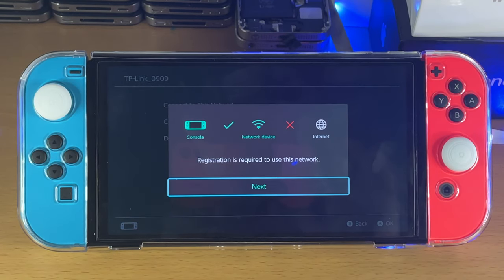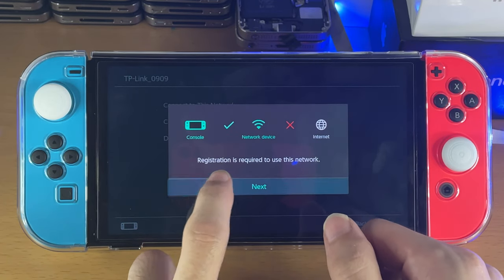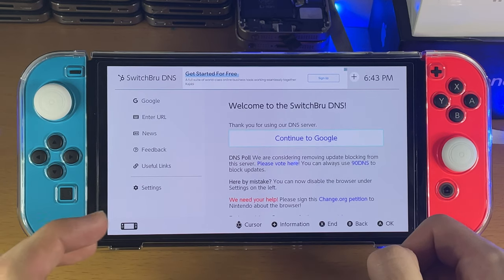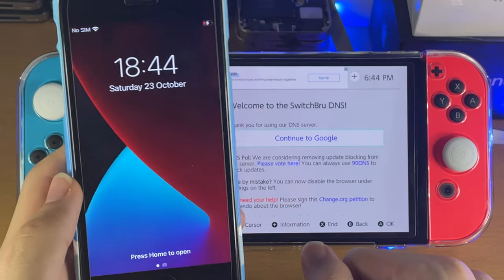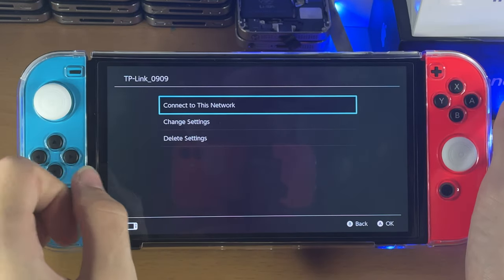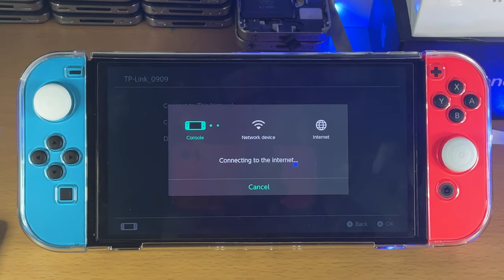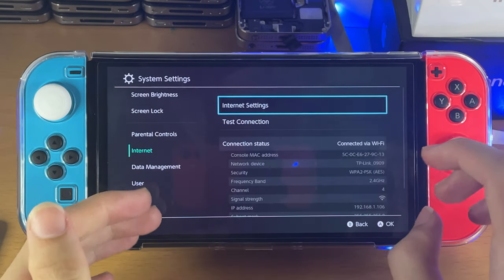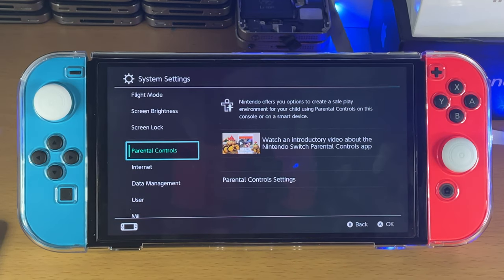How To FIX Nintendo Switch “ Registration is required to use this network “ | Full Tutorial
How To Fix Nintendo Switch Registration is required to use this network | Fix Nintendo Switch DNS error! Do you own the Nintendo Switch, and when you connect to WiFi you receive an error saying registration is required to use this network? If so, this video is for you! I will teach you How To Fix the wifi registration error on your Nintendo Switch. The process to solve this issue is very easy, just make sure to watch the full tutorial!